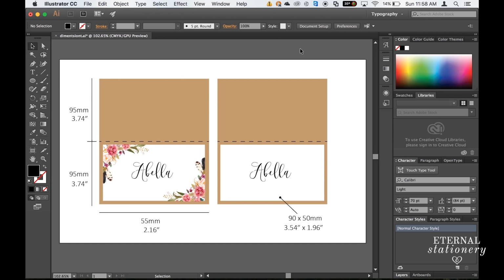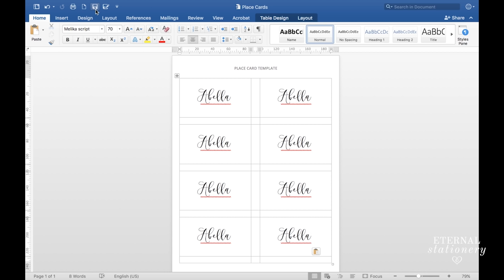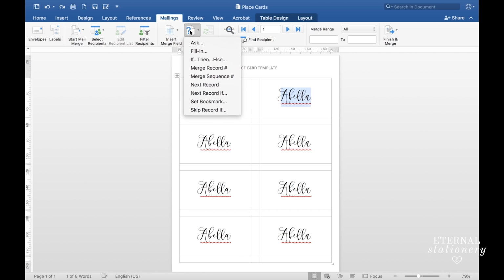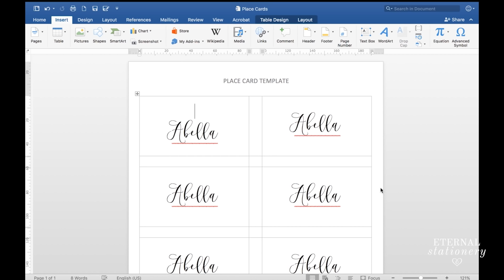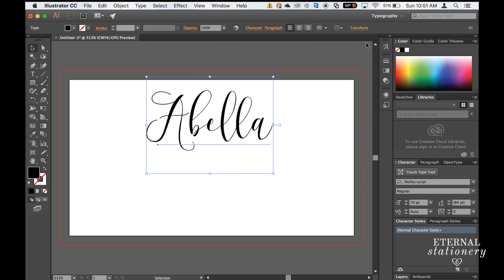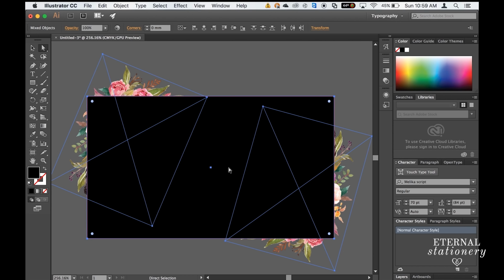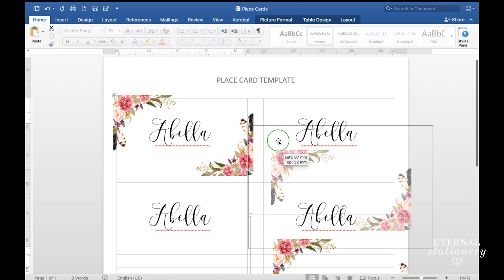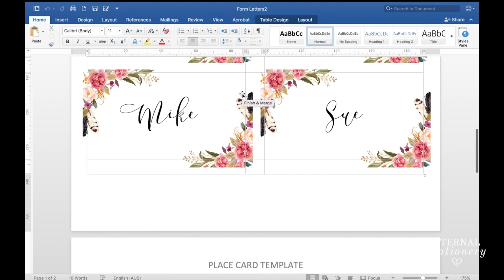How to make DIY Place Cards with mail merge in MS Word and Adobe Illustrator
Do it Yourself Invitation Tutorial
↓↓↓↓↓↓ CLICK TO SEE MORE ↓↓↓↓↓↓↓↓

DOWNLOAD TEMPLATE

The MS Word Template is no longer available but our Corjl template is!

This design is strictly © copyright by Eternal Stationery and cannot be reproduced and resold for commercial use. You can only use this design for your own event.

This video is for inspiration only and to show you techniques involved in creating your own professional looking DIY stationery.

Materials can be purchased from specialist craft stores.

Invitations, stationery, tutorials, custom embellishments are designed and produced by Eternal Stationery.
Eternal Stationery maintains the copyright on all of our designs, digital downloads and tutorials. Eternal Stationery allows the use of this design on any do-it-yourself project for your wedding or other personal event. This design cannot be altered, modified, mass-produced or re-sold. No person or company can use this design, template or video for monetary gain, merchandising or advertising.

Most products and materials depicted can be purchased from speciality craft stores and can be substituted for items accessible in your location.

MUSIC